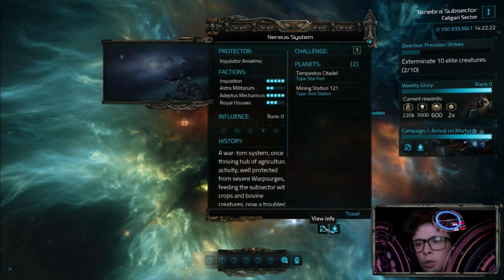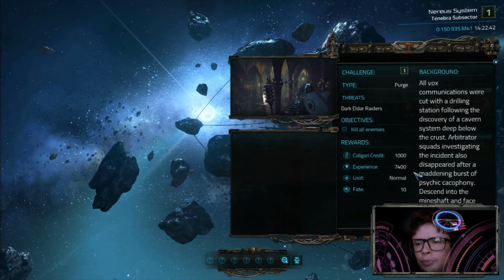Inquisitor Martyr - Open World Sandbox? - Discussion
Welcome to another talk about inquisitor martyr and it's open world sandbox features. What do you guys think? Does the proposed content live up to the expectation of the name?

Thanks for the awesome music to this guy! - Check him out.